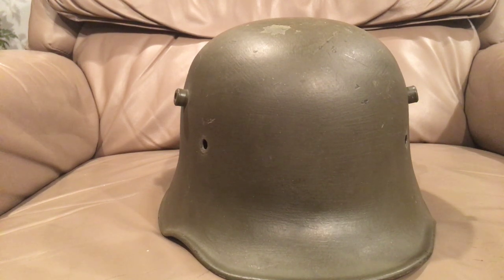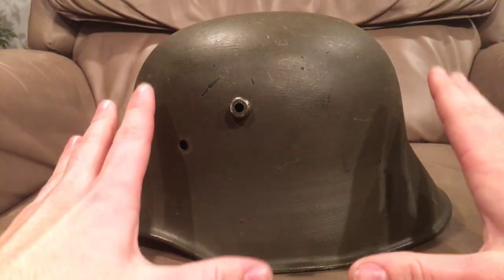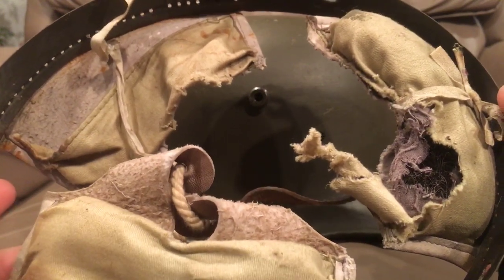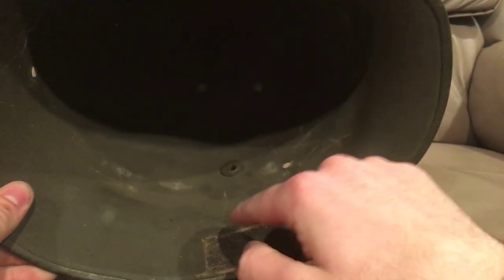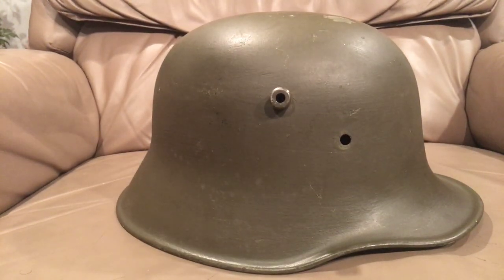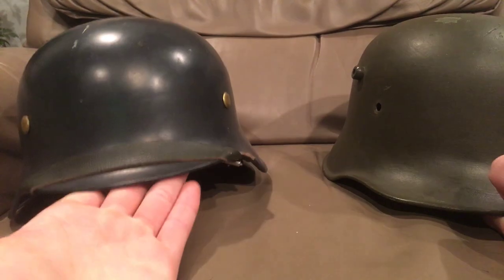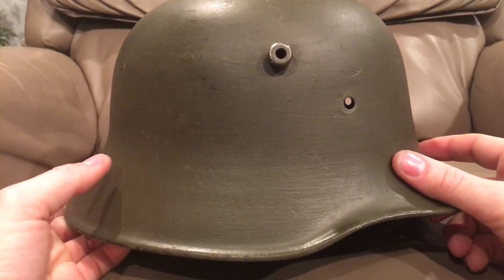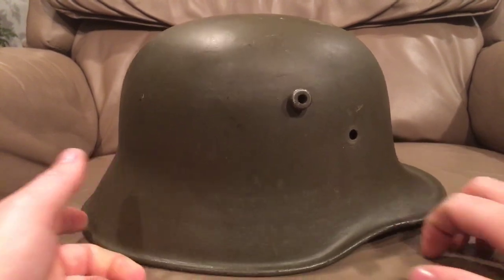German m18 stahlhelm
This video is on the the last version off the wwi era stahlehlms that would go on the influence pretty much every helmet in use with most countries today. In this video I will go over how to spot the difference between the m16, m17, and m18 stahlhelms as well as some differences and similarities between later wwii versions of the stahlhelm. This helmet has a unique history in that is one that made its way to Finland for wwii after going through wwi. Please keep comments on topic.

Devin K.